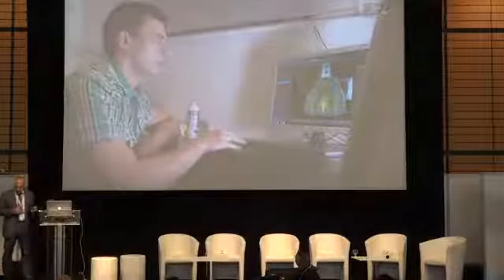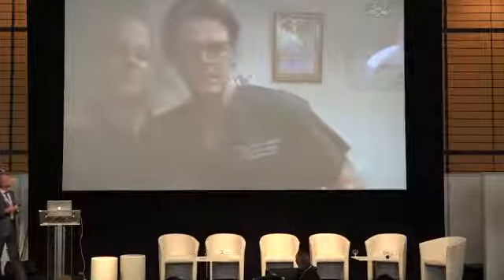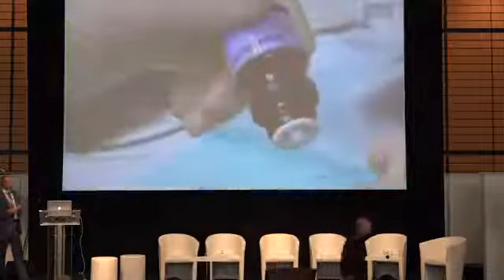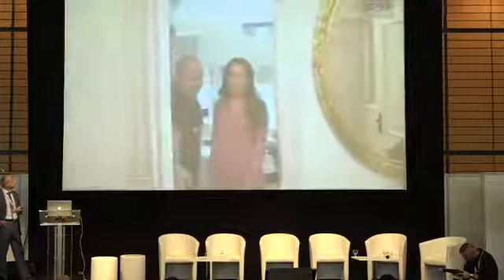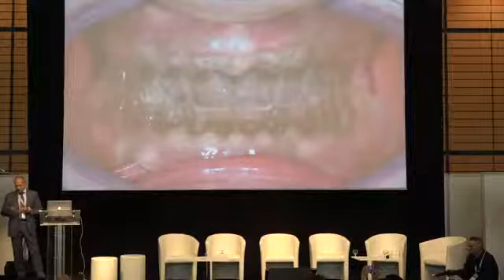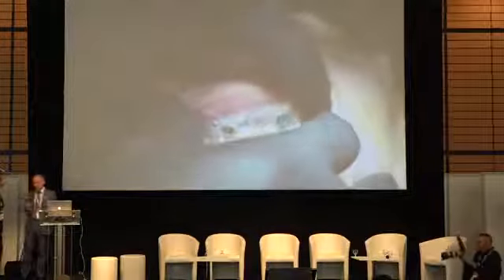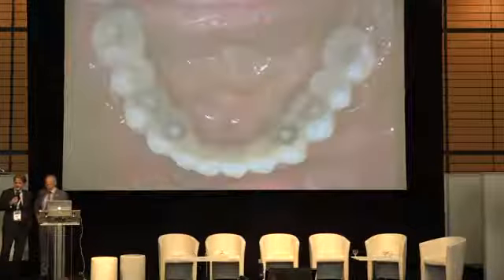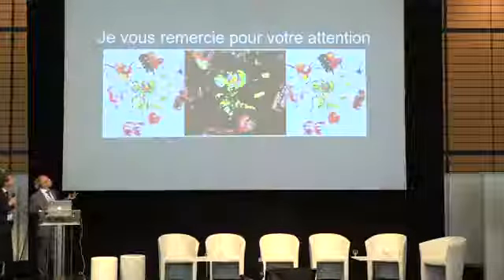Доклад Сергея Чикунова на Digital Dentistry Society. 6/10/2017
October 6th, 2017 Lyon (France)
Les solutions au fauteuil et l'esthétique : jusqu'où peut-on aller ?
Chair side solutions and aesthetics. How far can we go?
Dr Sergey Chikunov